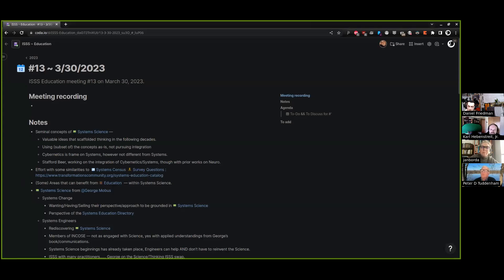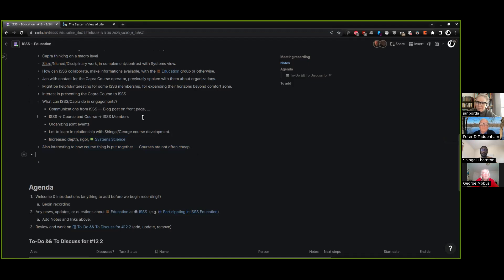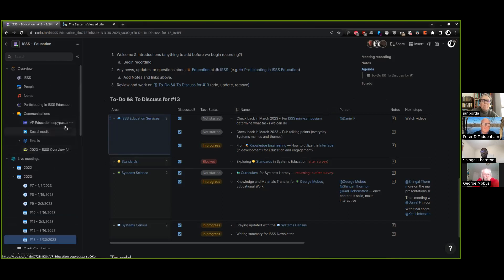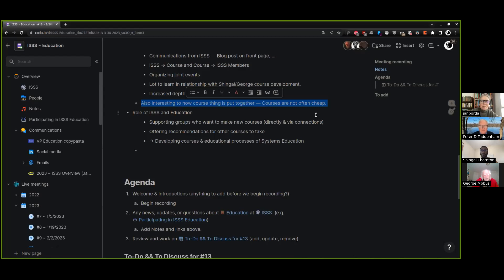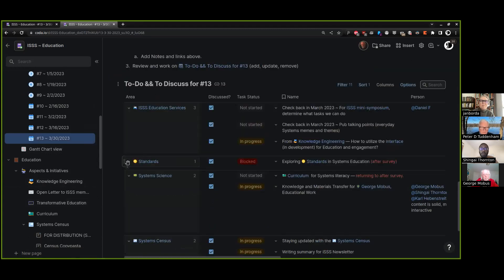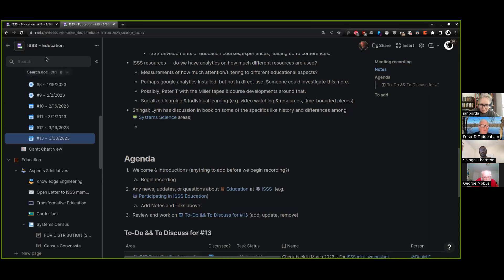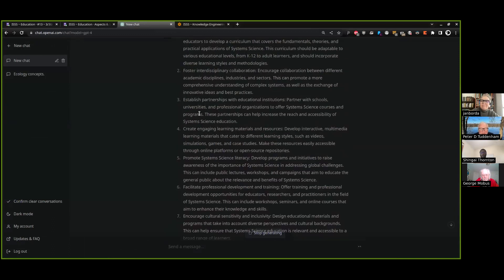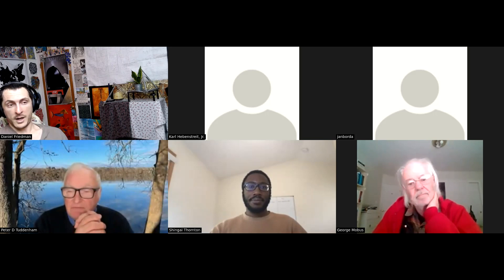ISSS Education #13 ~ March 30, 2023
Recordings from the regular Systems Education & Knowledge Engineering collaborations.